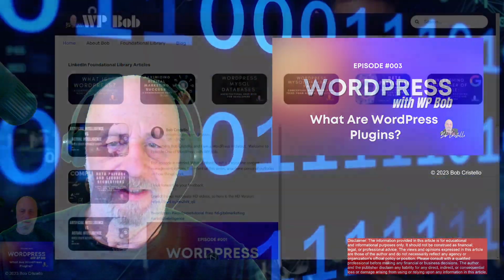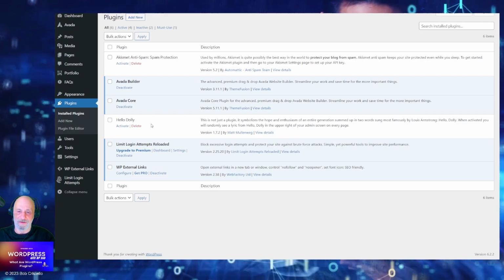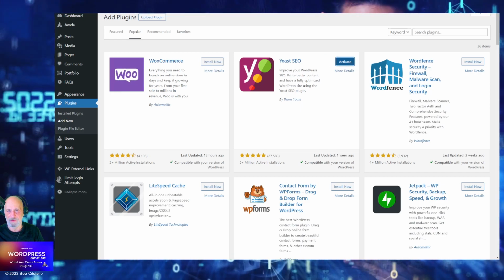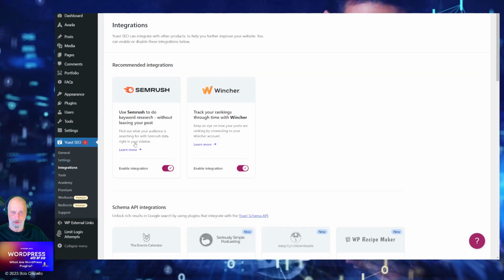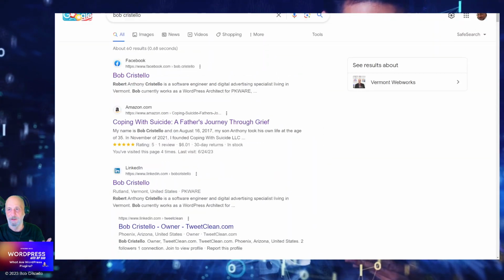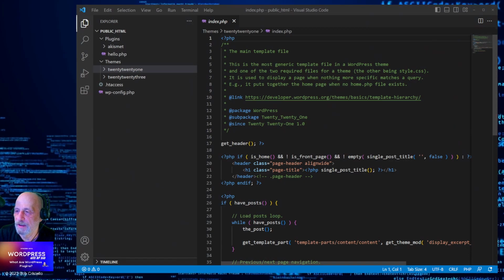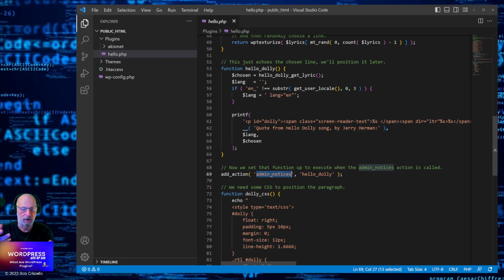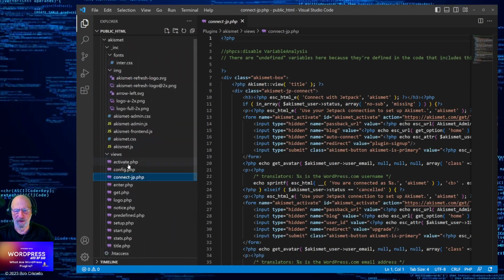WordPress with WP Bob - Episode 3 - What are WordPress Plugins?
My name is Bob Cristello, and I am a WordPress Architect. Episode 3 of WordPress with WP Bob is now available on YouTube.

In this episode, we will delve into the fascinating world of WordPress Plugins. As a WordPress user or developer, you may already be familiar with plugins. Still, today we'll explore them in greater detail, uncovering their significance and the reasons behind their widespread usage.

First and foremost, we'll define what exactly WordPress Plugins are. Plugins are additional pieces of software that extend the functionality of a WordPress website beyond its core features. They serve as powerful tools to customize and enhance the performance of your WordPress site, enabling you to add new features, modify existing ones, or integrate third-party services seamlessly.

Throughout the episode, we will discuss the key benefits of using WordPress Plugins. These include saving time and effort by leveraging existing solutions instead of reinventing the wheel. With a vast array of plugins available in the WordPress ecosystem, you can easily find options for various purposes: improving website security, optimizing SEO, integrating social media, or enhancing user experience.

As we explore the best industry standards and practices surrounding plugin usage, we'll cover topics such as compatibility and reliability. It's crucial to ensure that the plugins you choose are compatible with your WordPress version and others installed on your site. We'll provide tips on researching and selecting reputable plugins from trusted sources to maintain the stability and security of your website.

Block-Based Theme Plugins will also be a focal point of this episode. With the Gutenberg editor's advent, WordPress introduced block-based themes and plugins, empowering users to create dynamic and flexible content layouts easily. We'll discuss the advantages of using block-based plugins, which allow for greater design versatility and streamlined content creation.

Additionally, we'll explore how WordPress Plugins interact with the MySQL Database. Understanding the underlying mechanisms can help optimize your site's performance and avoid potential conflicts or inefficiencies. We'll provide insights into best practices for database management and the importance of regular maintenance to ensure smooth plugin operation.

Last but not least, we'll touch upon the topic of plugin development. We'll provide a high-level overview of the development process if you're interested in creating your own plugins or contributing to the WordPress community. While we won't dive into the intricacies of coding, we'll outline the essential steps and resources to get you started on your plugin development journey.

Join us in this comprehensive episode of WordPress with WP Bob, where we'll equip you with the knowledge and insights to make informed decisions about WordPress Plugins. Whether you're a website owner, developer, or digital marketer, understanding plugins' power and proper implementation is crucial for optimizing your WordPress experience.